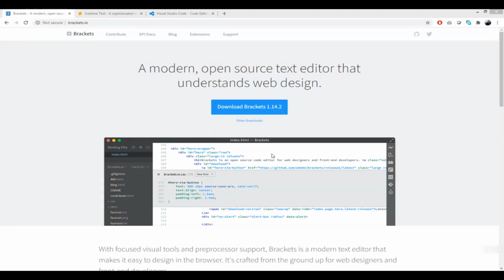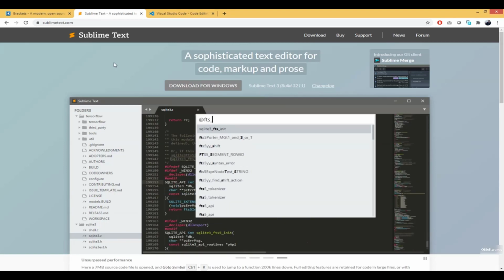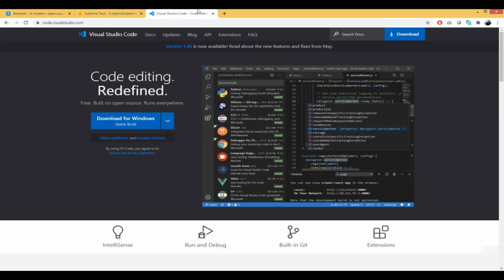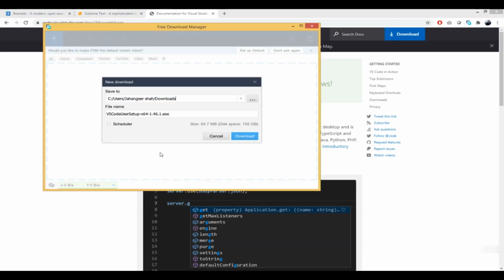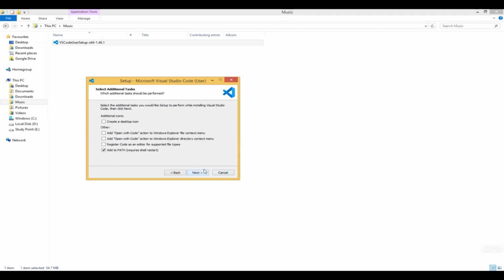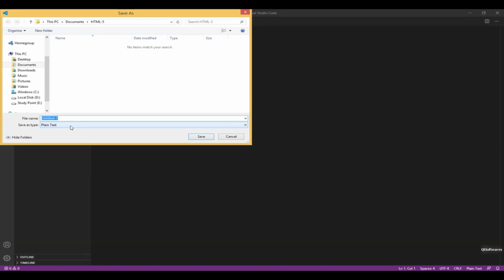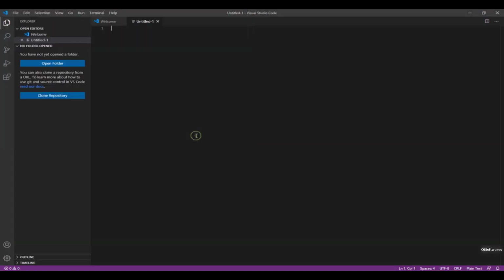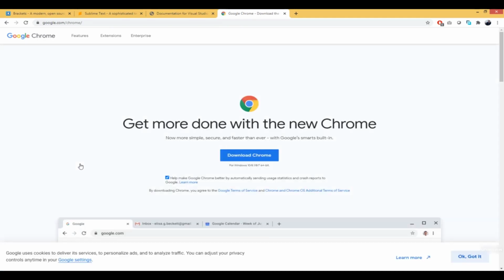Html5 Video Tutorial English by QtSoftwares Part 02